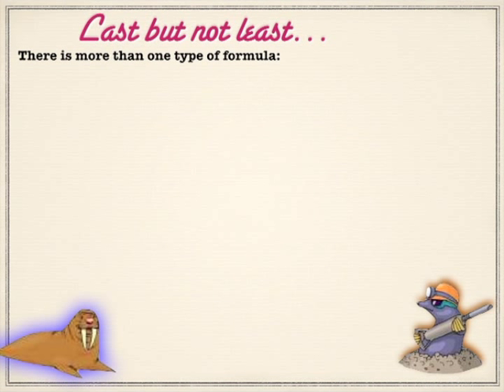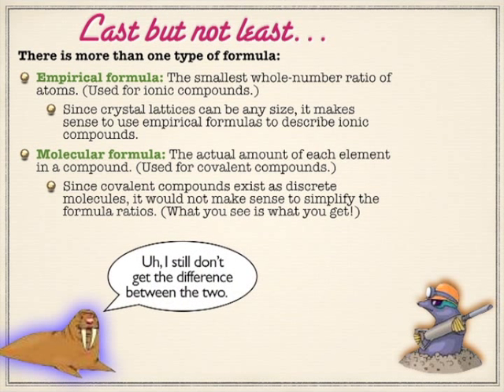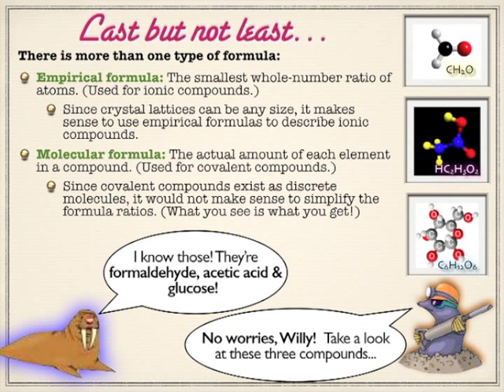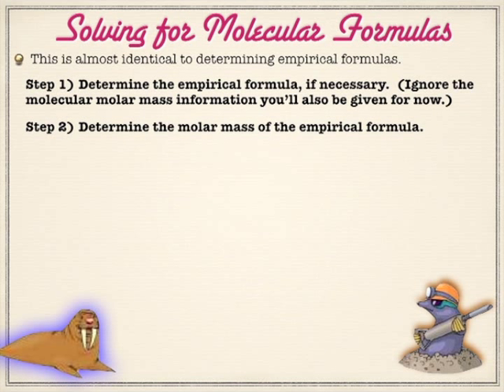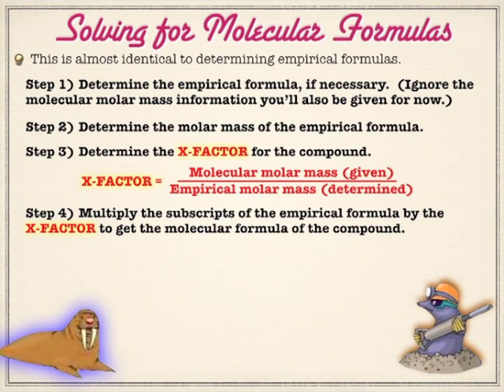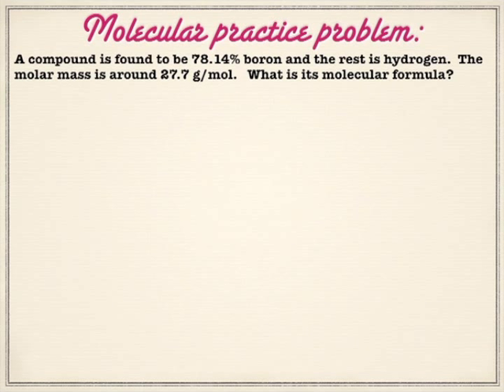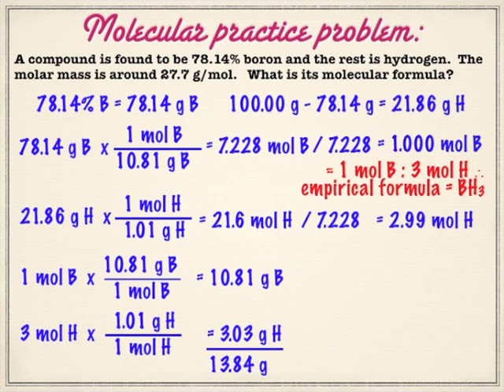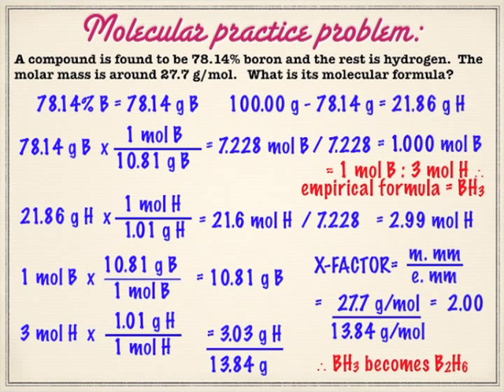Composition Mathematics: Determining Molecular Formula From Percent Composition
You can find molar masses, percent compositions, and empirical formulas from those percent compositions. What's left? Well, it's one thing to determine the formula of an ionic compound... covalent compounds on the other hand are a different beast entirely. Just kidding. They are almost the same as empirical problems and this video will show you the importance difference.